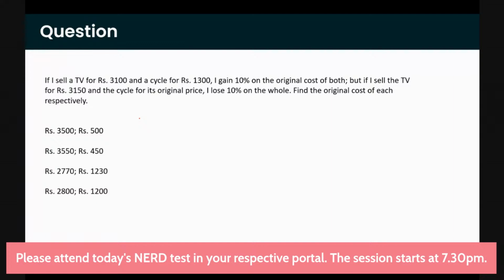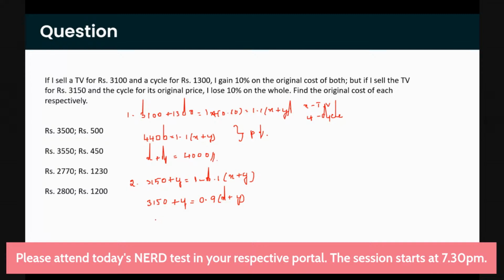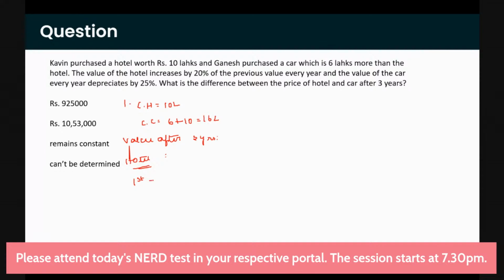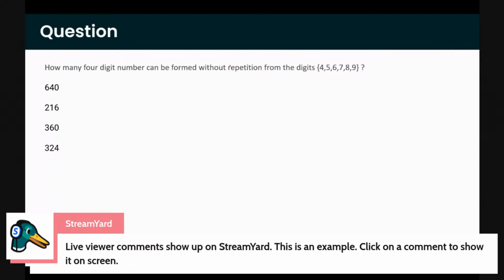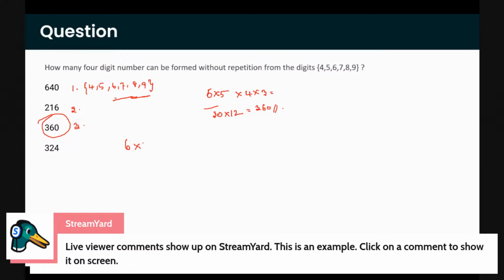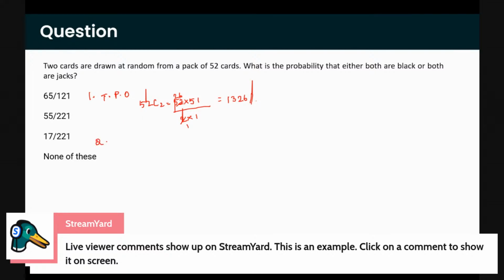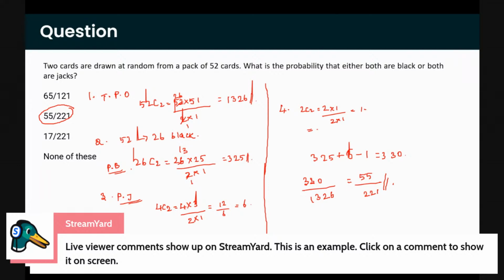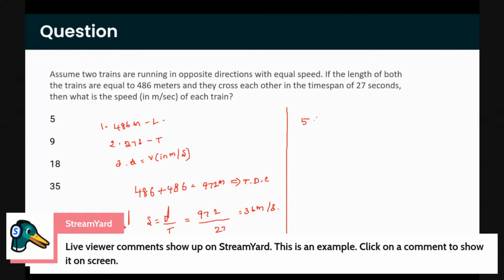NeoPAT | NERD | Infosys Interview Preparation